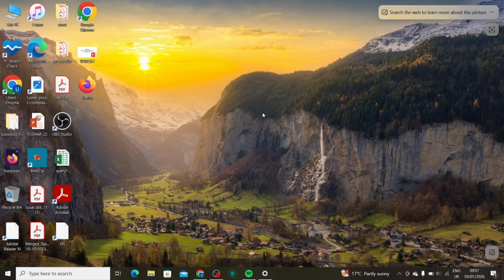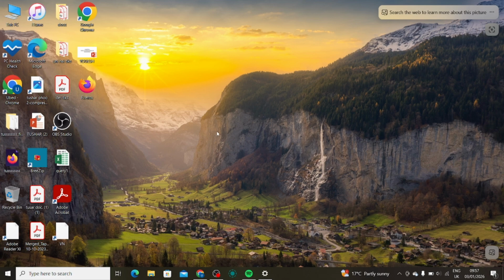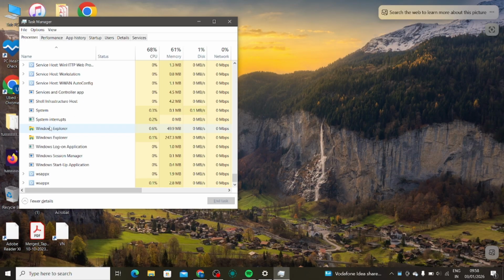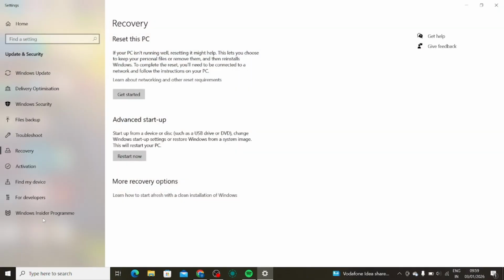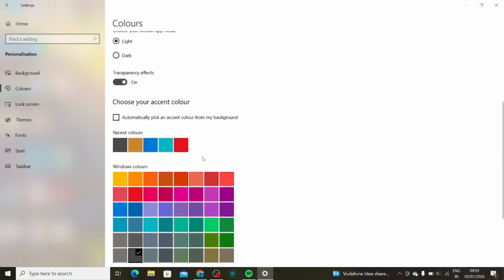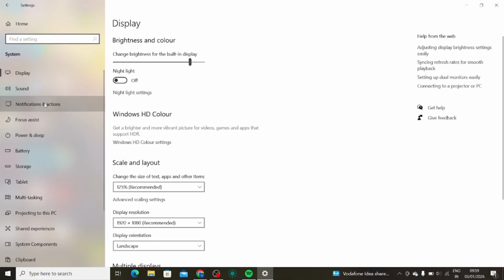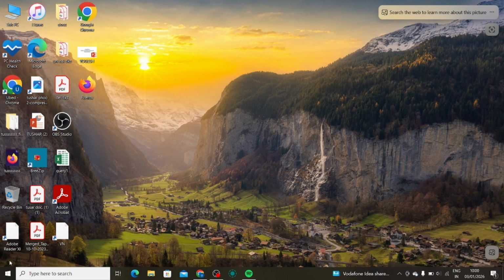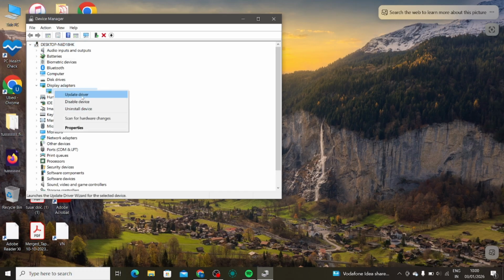How to Fix Transparent Box in Windows 11 [2026 GUIDE]